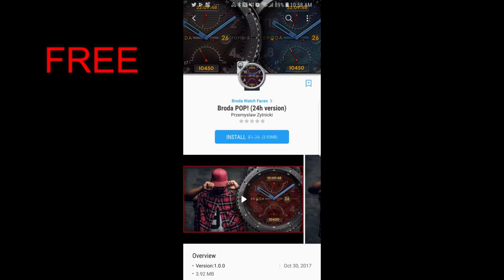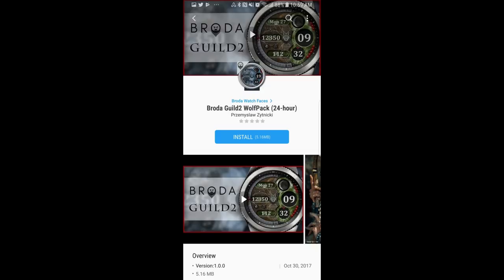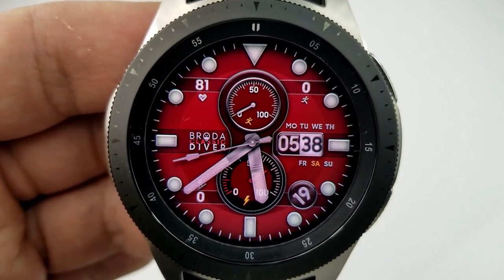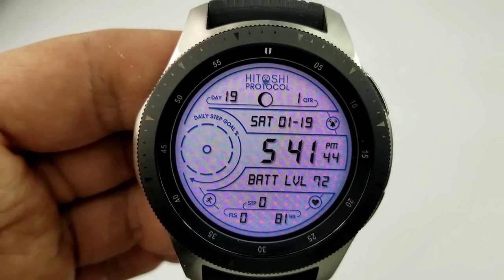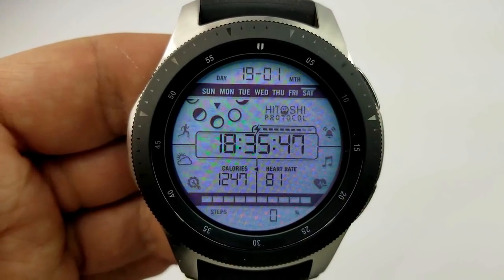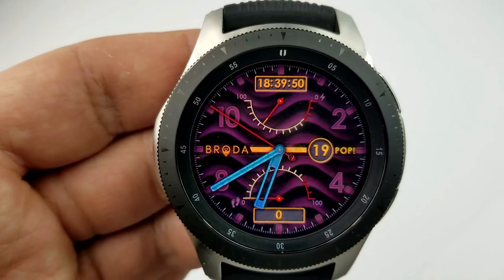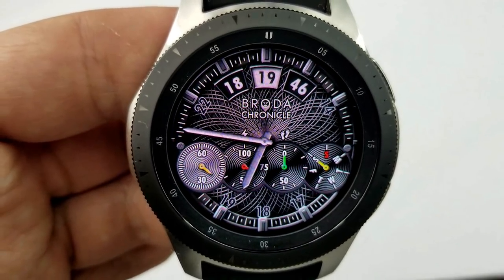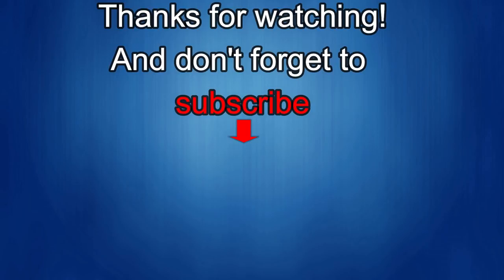TOP FREE Must See & Must Download Samsung Galaxy Watch/Gear S3 Watch Faces! - Jibber Jab Reviews!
- Broda POP! (24h version)